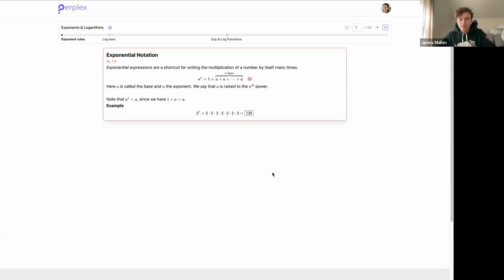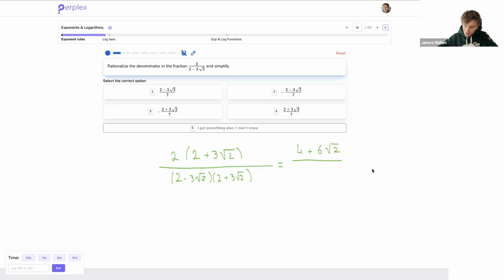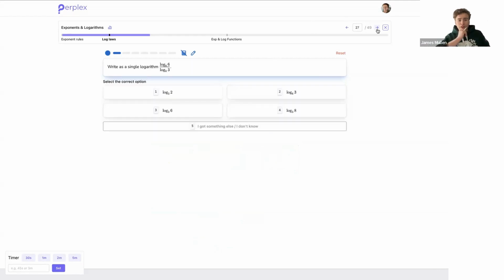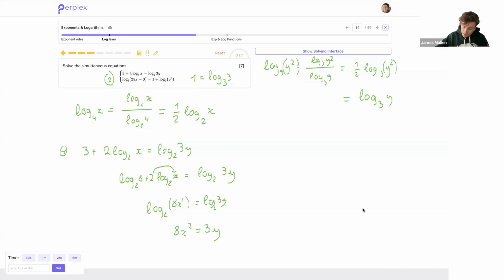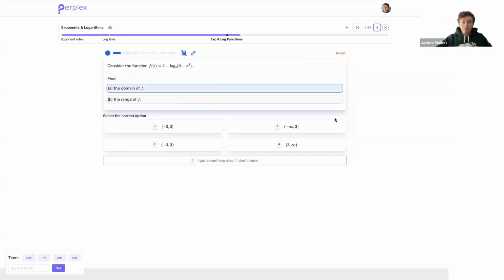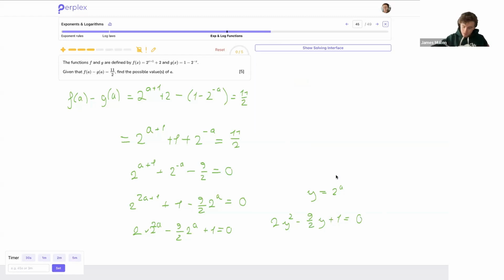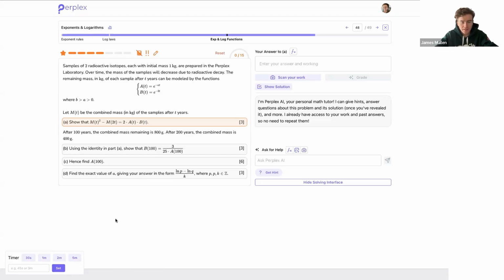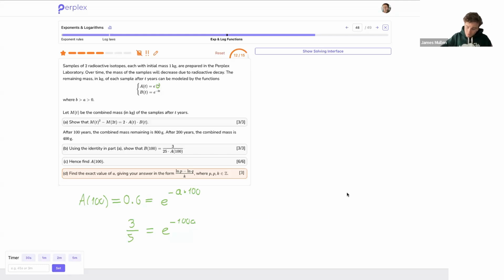Exponents & Logarithms - Everything you need for IB Math AA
A crash course on Exponents & Logarithms for International Baccalaureate (IB) Math Analysis & Approaches (AA) students in SL & HL. We cover:

- Exponent rules
- Exponential equations
- Log laws and equations

The class alternates between theory and problem solving.